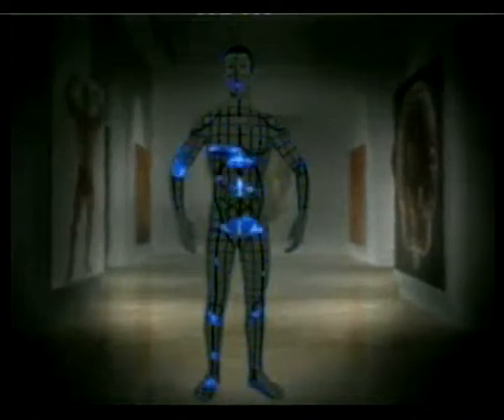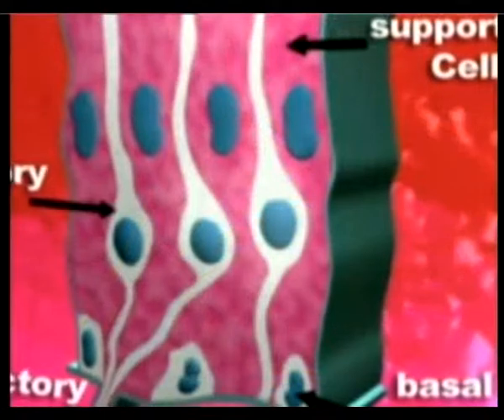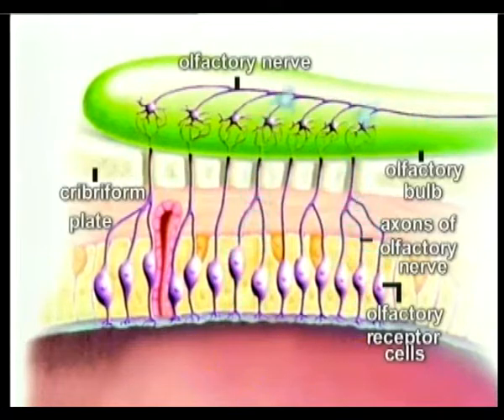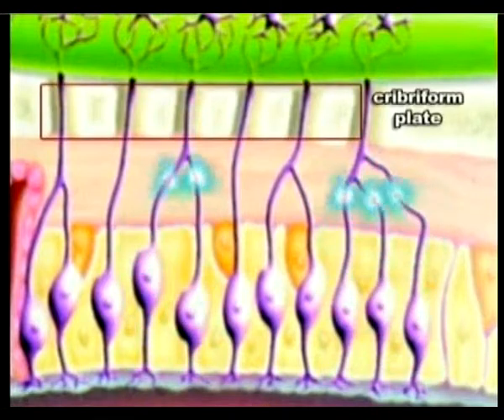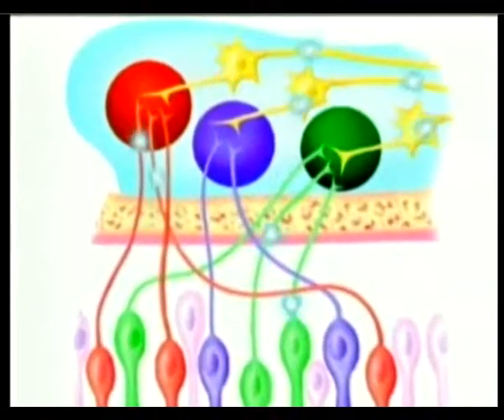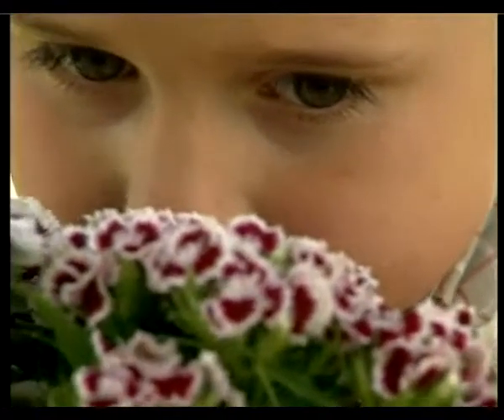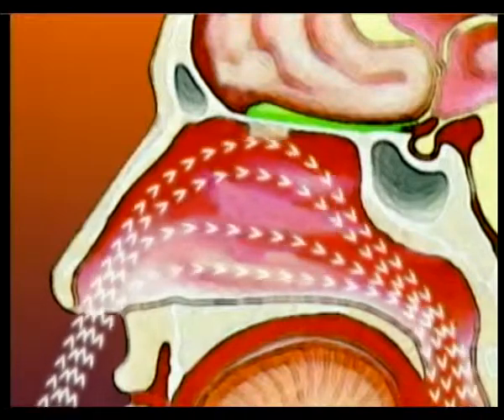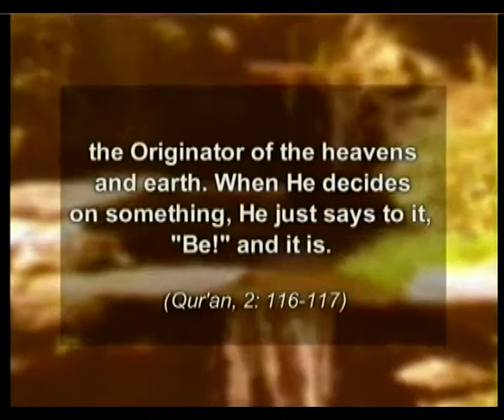MIRACLES OF THE BRAIN: SMELL AND TASTE - DESIGN OF THE OLFACTORY SYSTEM